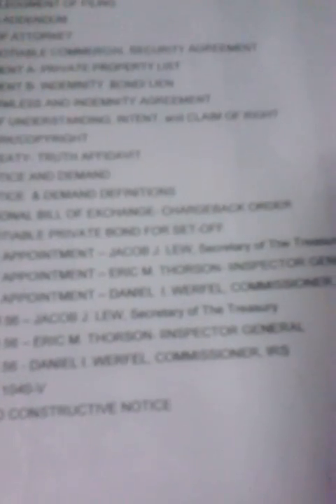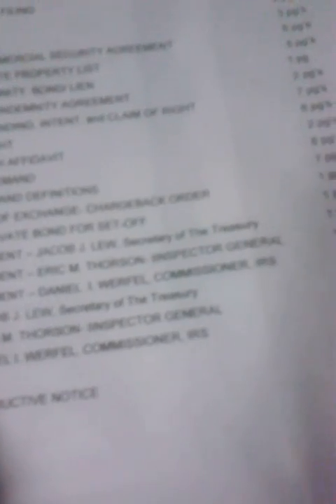(Prt 5 of 7) Organize & Understand Your REDEMPTION PAPERWORK